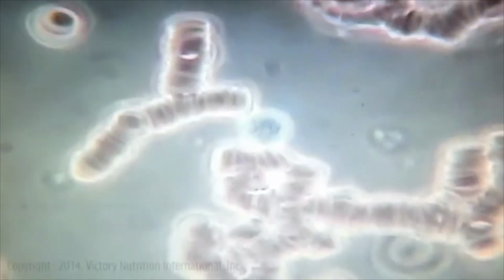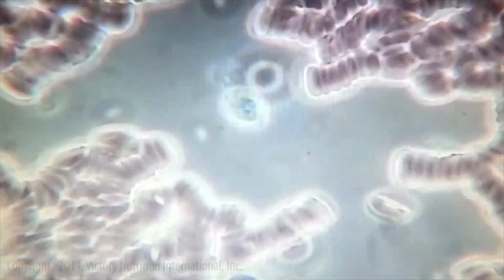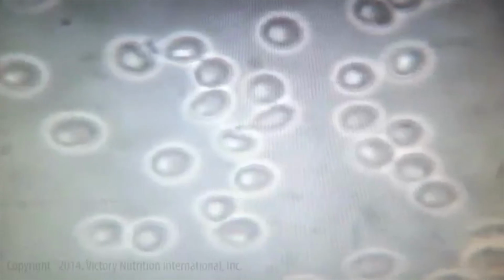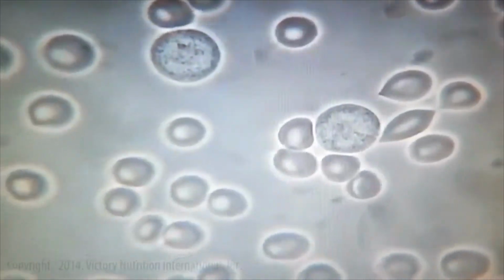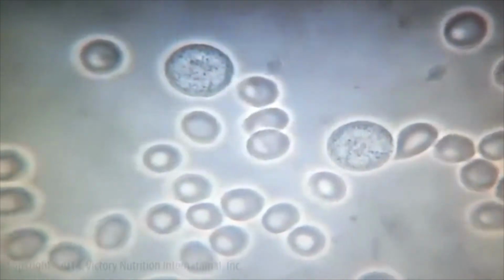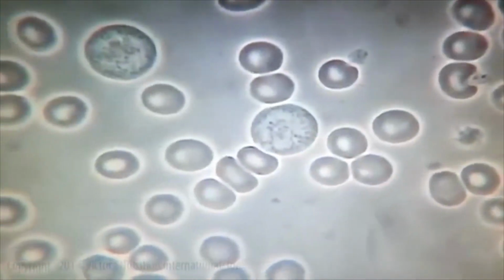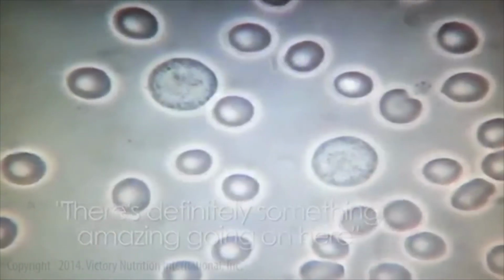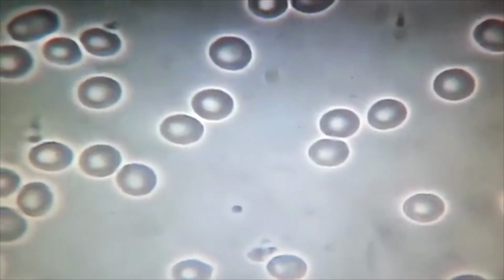Factors that Cause, Reverse and Prevent Arterial Plaque 2 2